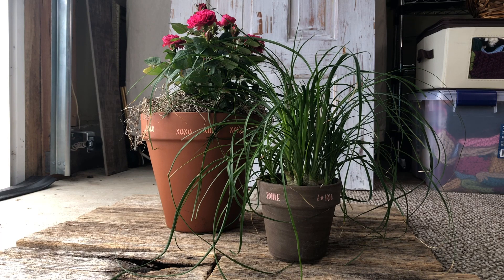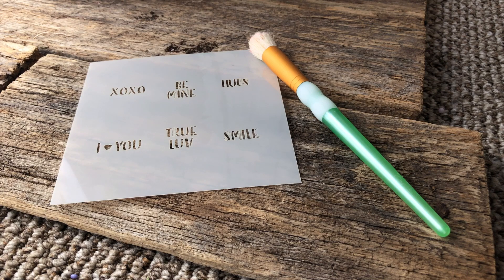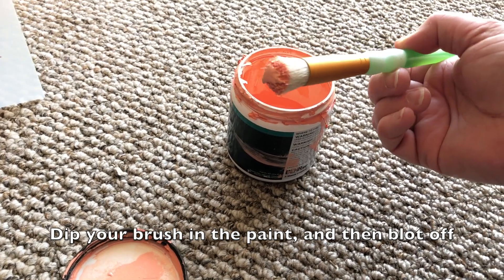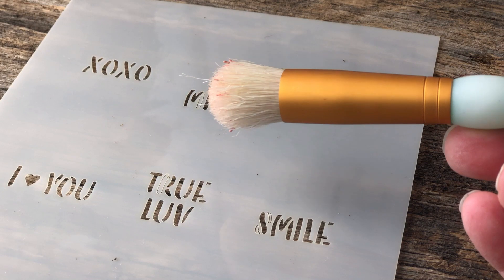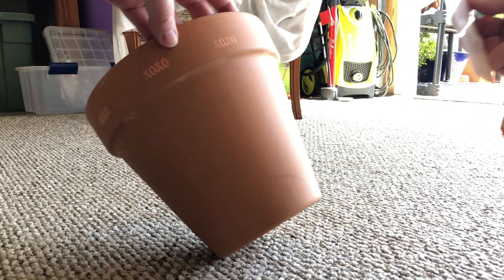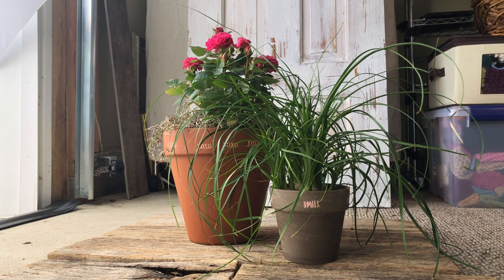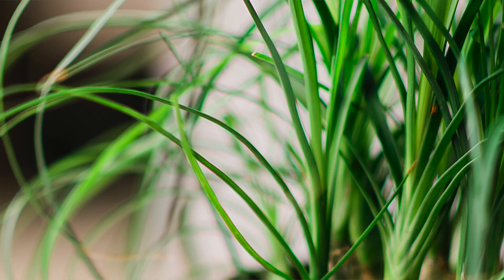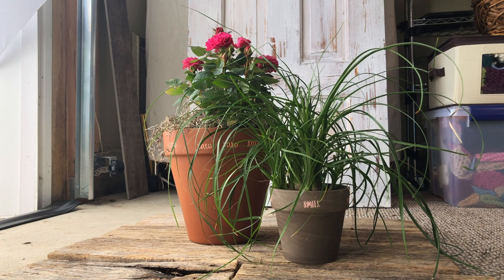DECORATE FLOWER POTS | How to decorate terra cotta pots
Decorate Flower Pots. While terra cotta is the best container for your potted plants, it can be a little bit generic. Let’s talk about how to decorate your flower pots to give them a personal spin.

0:14 - 0:44          Introduction
0:45 - 2:25        Project overview
2:26 - 3:12     The tools
3:13 - 5:28     The process
5:29 - 8:25     Final thoughts and tips with plants

Emily from Stencil Revolution sent me the stencil to try out, but the tutorial and opinion are my own.

My blog post with more pictures and information on how I set up my small sewing space

Hey Makers!

xoxo,

Pattymac 💛